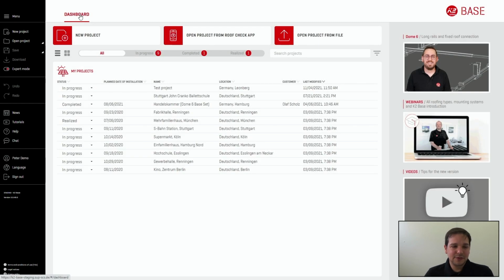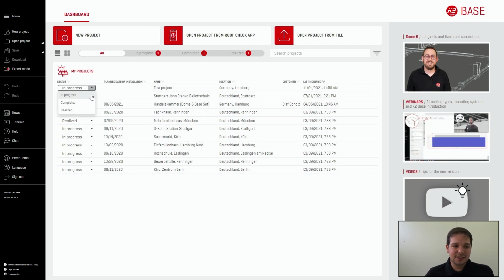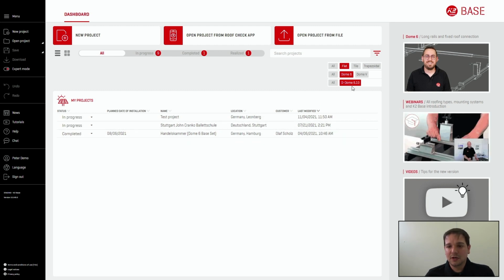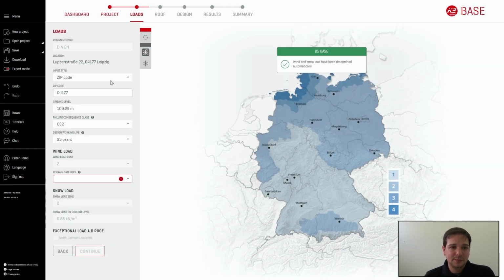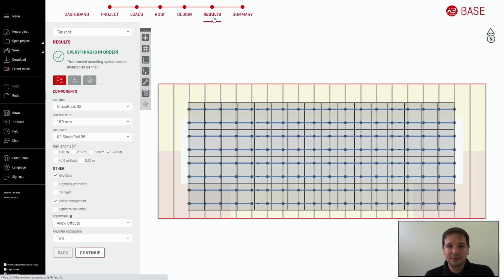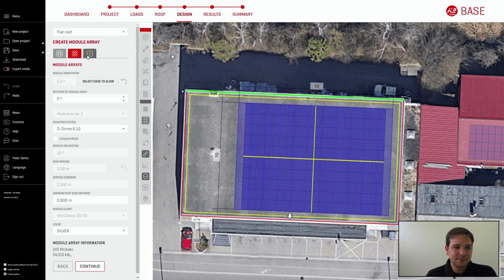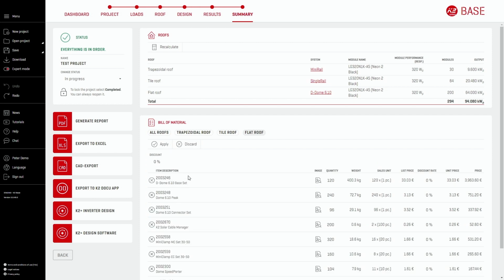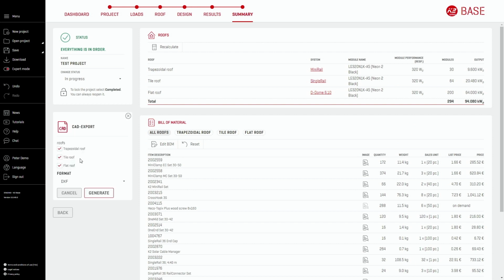K2 Base 3.1.0.X: New functions and improvements of the user interface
With this release of our K2 Base PV planning software for photovoltaic systems, we bring many new features and improvements to users. pv-planning

Gal Roter, Product Manager of K2 Base, introduces the most important new features. The following items are shown:

▶ 00:00:16 10 New languages: Slovenian, Finnish, Greek, Turkish and 6 more.
▶ 00:00:39 Enhanced menu to open projects from the Dashboard, CheckApp or locally saved K2 Base projects.
▶ 00:00:56 Automatic saving: This function can now be activated in the Save menu
▶ 00:01:10 Dashboard improvements:
-- Look and feel optimized
-- Card view mode: Change project status via drag'n'drop
-- New dynamic filters according to roofing, mounting system and system variants.
▶ 00:02:12 Create new project
-- Address entry now empty
-- Capturing satellite image directly on project page
-- Google Street View can be activated  in map view to view details of buildings and surroundings
▶ 00:02:37 Loads tab now arranged directly after Project
-- Loads are now calculated only once for the entire project
-- Individual roofs no longer need to be calculated manually
-- New national building standards integrated for automatic calculation: Finland, Romania, India and Australia
▶ 00:03:17 Undo or redo work steps.
-- Now available in the menu; back and forward
-- Accessible via keyboard shortcut; Ctrl + Z/Y
▶ 00:03:40 Results
-- Tile roofs: Screw length roof hooks now selectable
-- Trapezoidal roofs: MiniRail can now also be placed three times on one module side - Base calculates this automatically for high loads
▶ 00:04:18 Notes on compatible module sizes
-- When selecting modules below the selection menus, the compatible module sizes are displayed
-- Base issues a warning if the modules are too large for the selected system.
▶ 00:04:47 Summary
-- Changes to the item list are now roof specific and not for the whole project
-- Items that are not in our price list can now also be added by name and with quantity
-- Project discount can be entered for the entire project
-- Price per kilowatt peak and sales unit per item is now displayed
CAD export of the module layout in DWG or DXF format